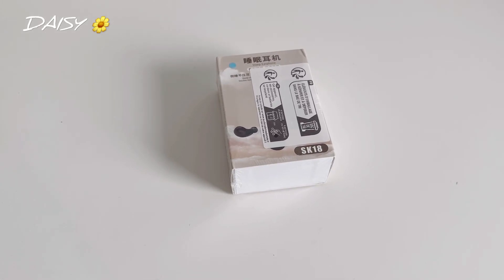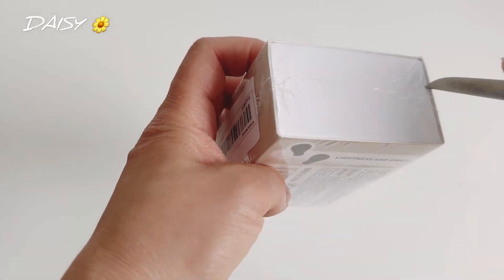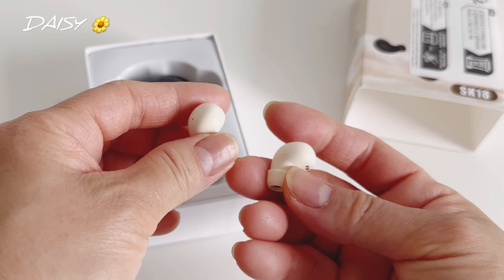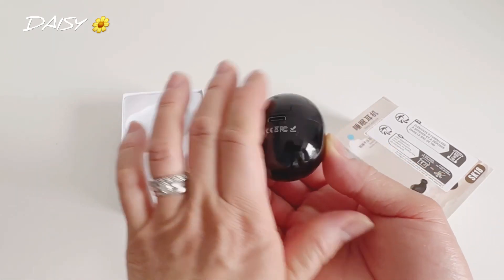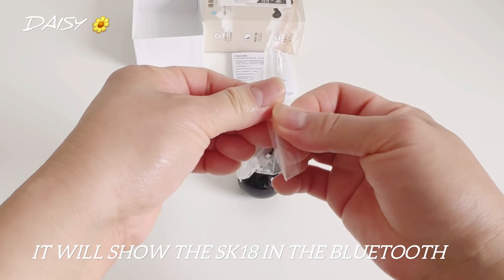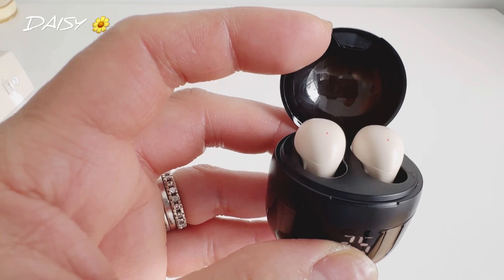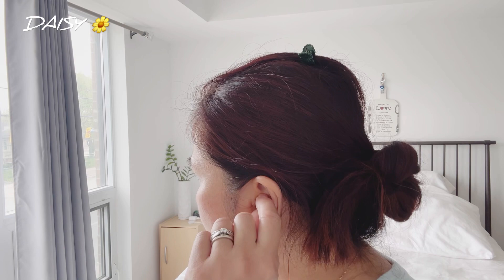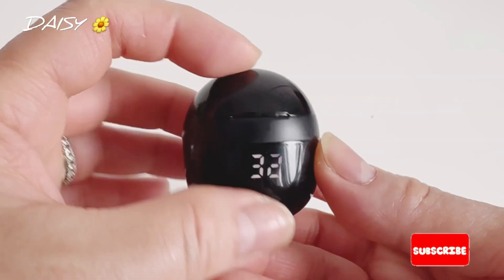Super Mini wireless headset